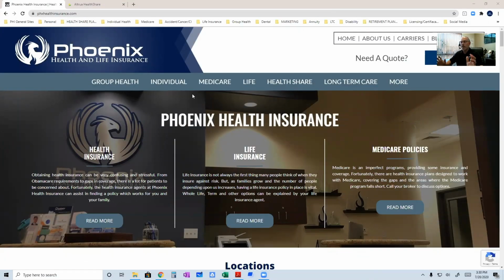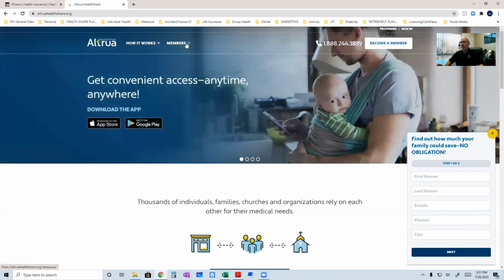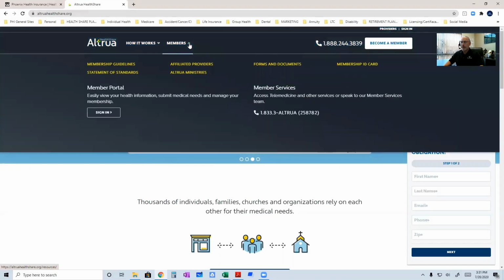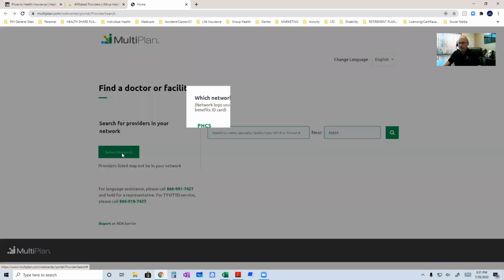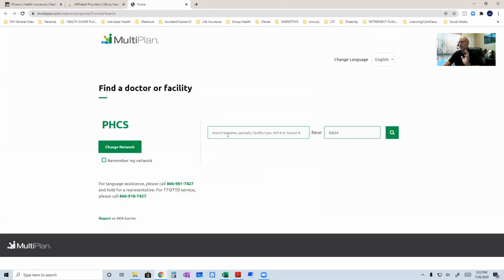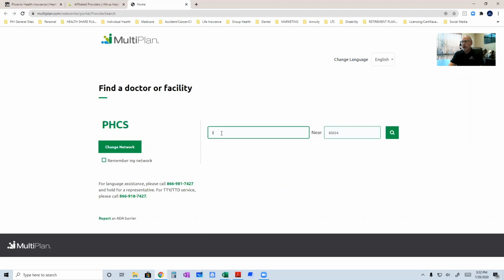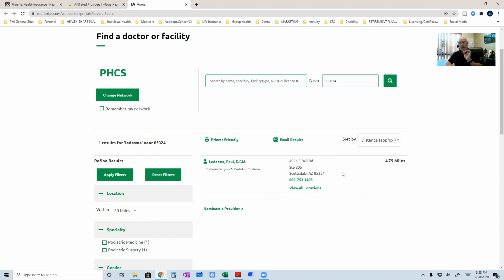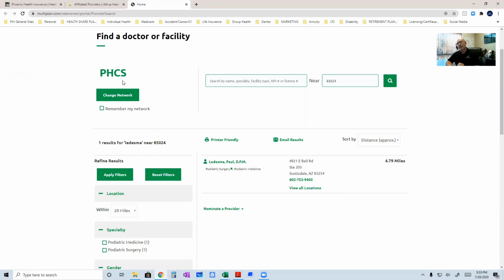Altrua HealthShare: How Do I Find a Provider? | PHX Health Insurance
Follow this easy, step-by-step guide to find the best Altrua provider for you and your family!

Want to learn more about Altrua HealthShare and our services?

If you're a member of Altrua HealthShare, chances are you've already heard about how big its provider network is. Finding the right provider for you and your health care needs might sound like a burdensome task - but it's actually the very opposite thanks to the tools you now have access to!

Phoenix Health Insurance
20823 N Cave Creek Rd, Building B Suite 101

0:00 Welcome to Phoenix Health Insurance!
0:06 Altrua HealthShare: How do I find a provider?
0:13 Introduction by Master General Agent Lynn Marble
0:25 Altrua HealthShare network overview
0:57 Step 1: Go to the Altrua HealthShare website
1:19 Step 2: Select a network on the MultiPlan directory
2:02 Step 3: Type your ZIP code for better search results
2:54 Some tips when looking for a provider
3:42 Conclusion